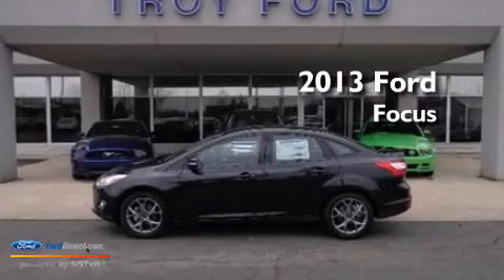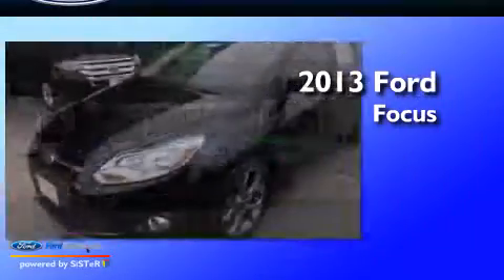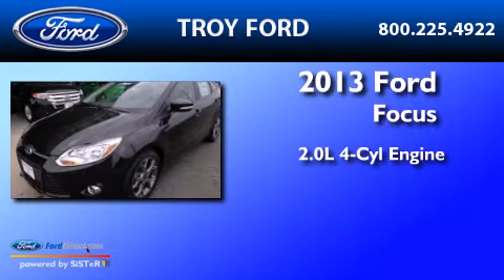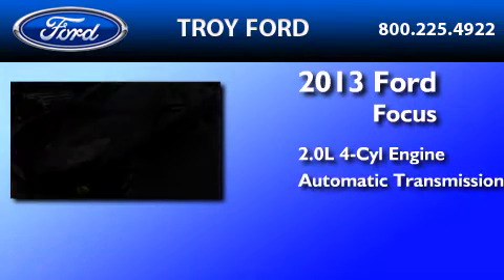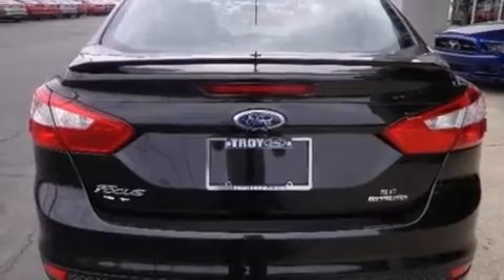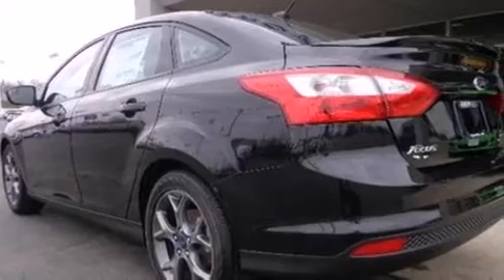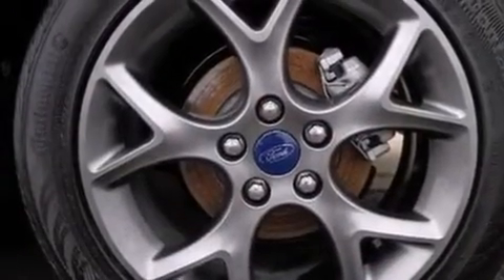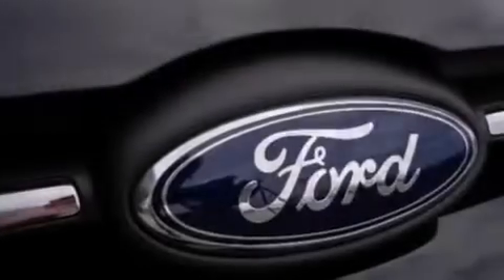2013 FORD FOCUS Troy OH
We have been honored to serve the Troy OH area , we promise that your experience at our dealership will exceed your expectations ! Year : 2013 Make : FORD Model : FOCUS Engine : 2.0L I4 16V GDI DOHC FLEXIBLE FUEL Trans . : AUTOMATIC Exterior : TUXEDO BLACK METALLIC Interior : CHARCOAL BLACK Stock : 1542 Troy Ford South County Road 25-A Troy , OH 45373